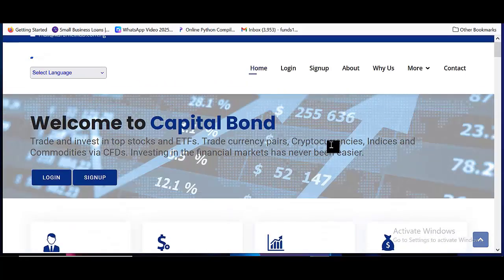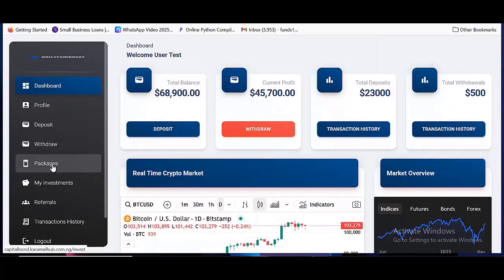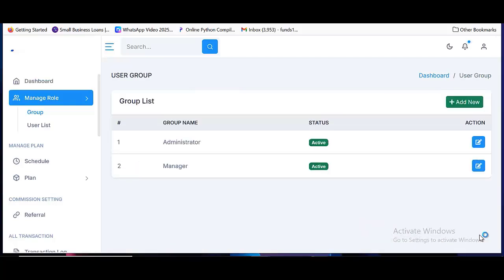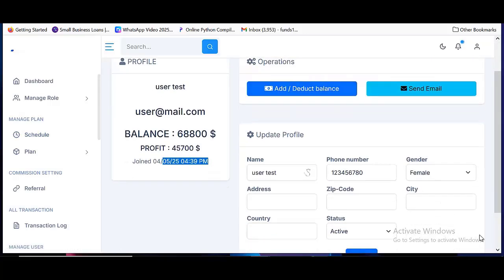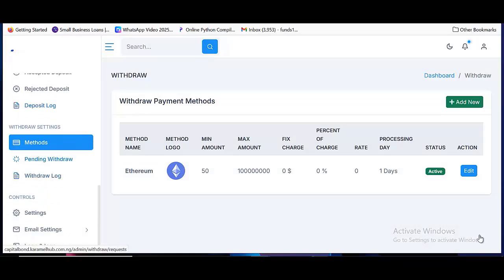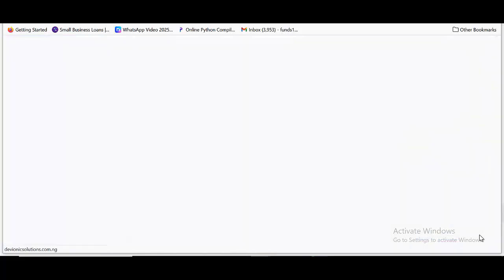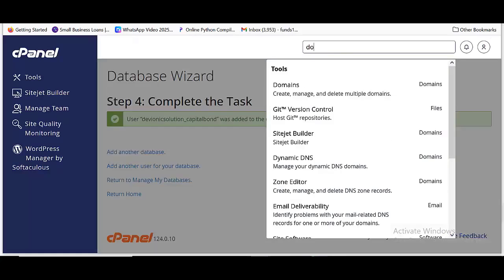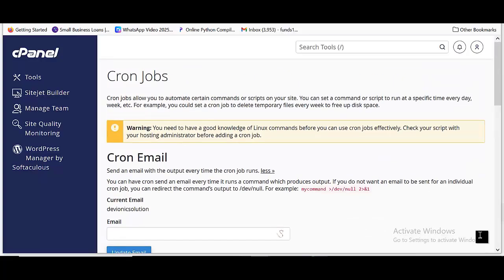How to Design a Beautiful Investment Website from Scratch No Coding Needed!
This video explains how you can set up a broker investment website with ease without knowing how to write a single line of code
THE FEATURES ARE:
▶ User Friendly Dashboard
▶ Responsive Interface
▶ Profile Verification
▶ Email Verification
▶ Easy Deposit
▶ Wallet Funding
▶ Investment Plan
▶ Referral System Unlimited
▶ Withdrawal
▶ Live Chat

Admin Features
Deposit Management
Users Management
Withdraw Management
Transaction Log
Plan Management

👉  Arbitrage Websites
👉  E-commerce Websites
👉  Lotto Websites
👉 Betting Website
👉 Logistics Website
👉 Casino Website